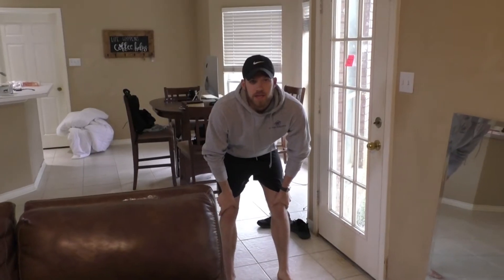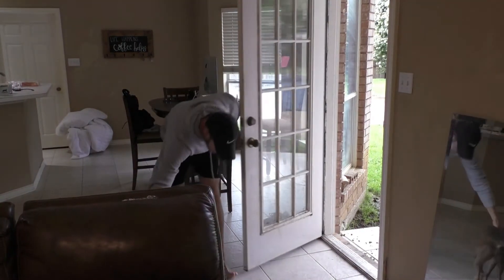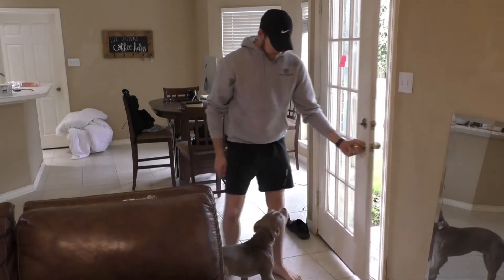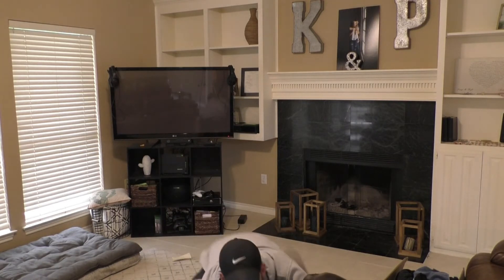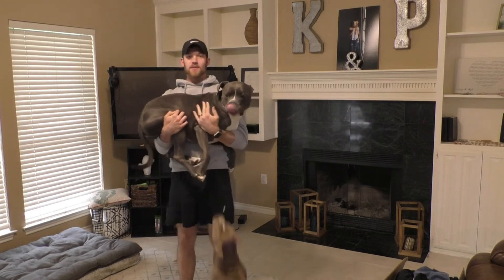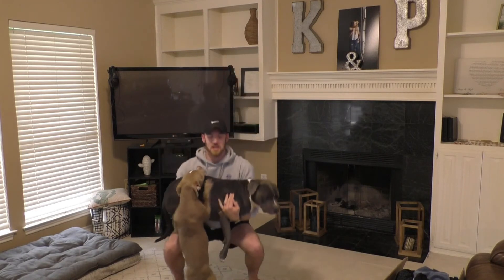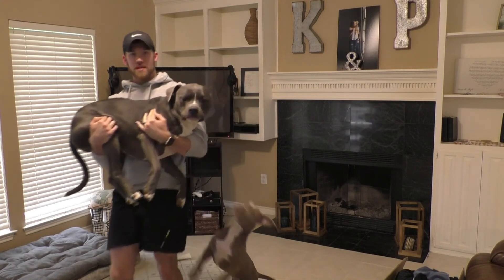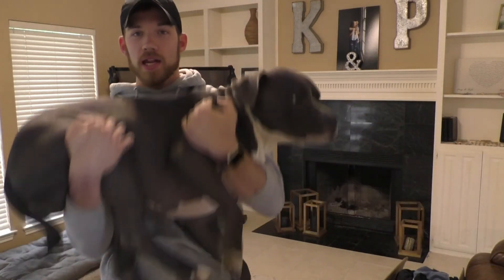Puppy Workout Part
It's time for another fun fun puppy workout. Shoutout to my pups for being the starts of the video lol Try this with your own puppies at home, its quite a workout. lol